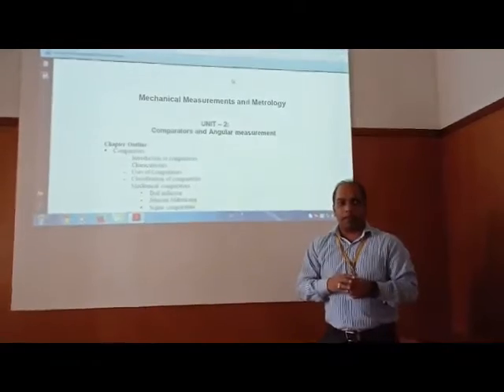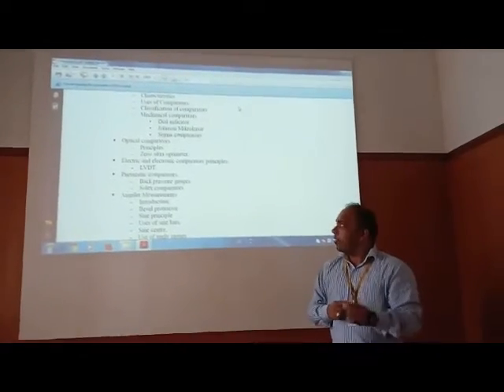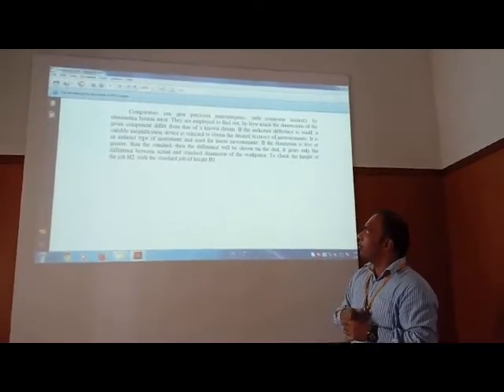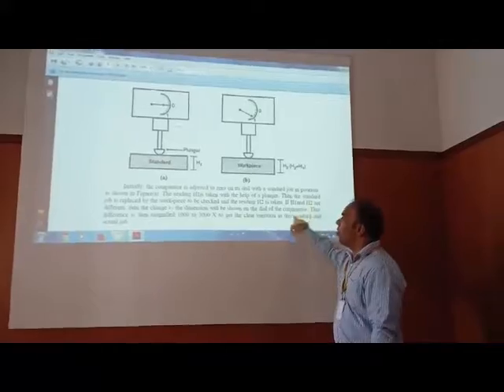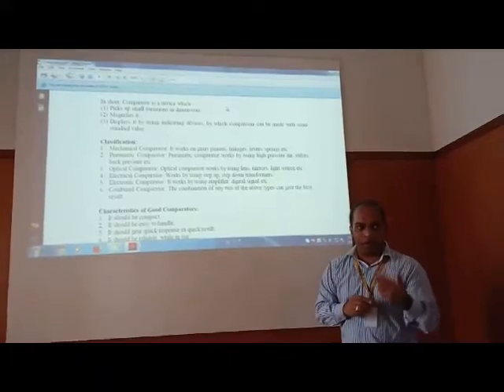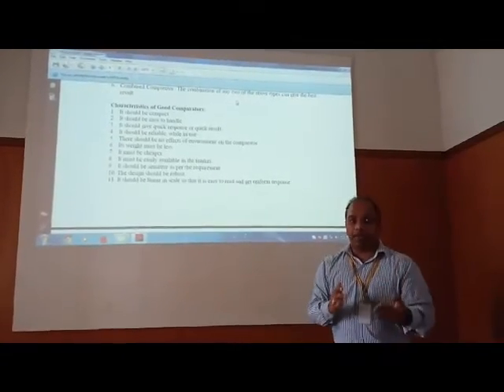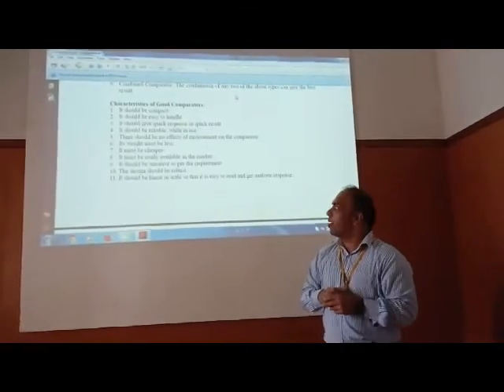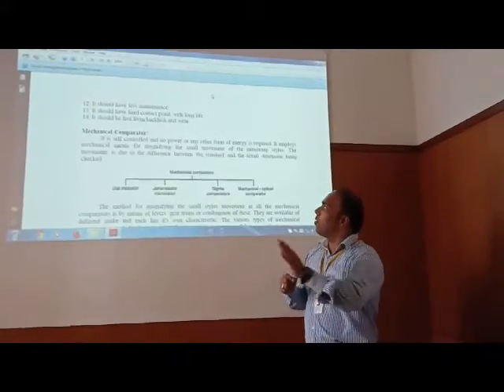7 MQE P V Bapat